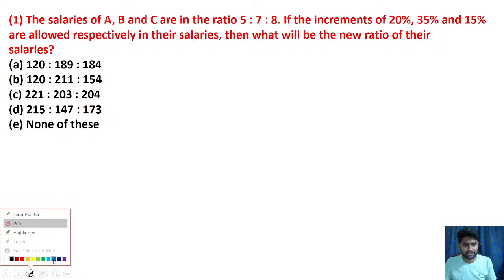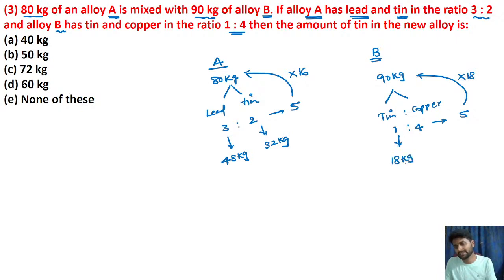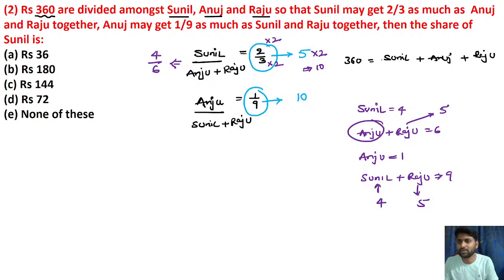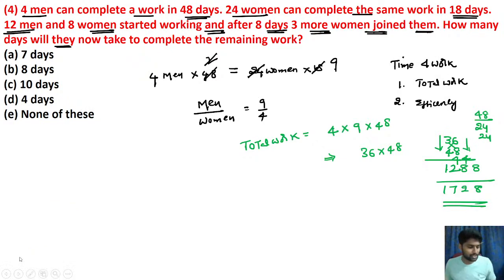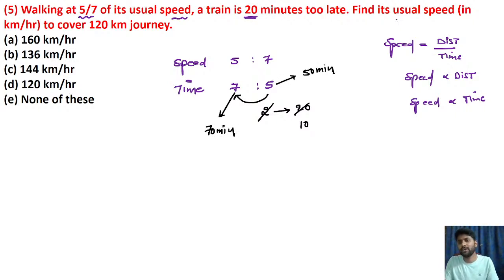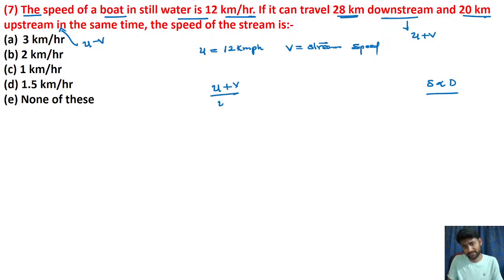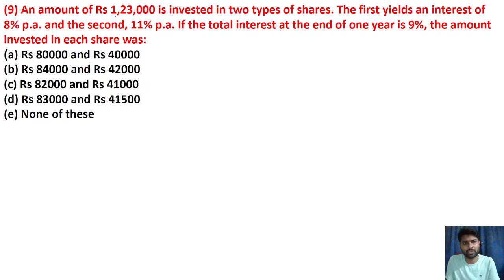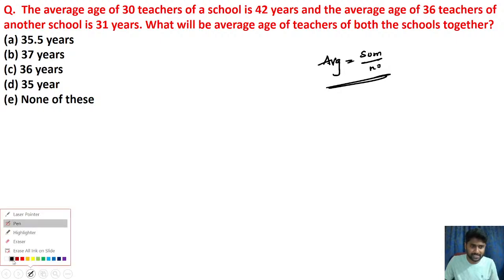Accenture _2022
TCS NQT
TCS hiring
tcs hiring
software hiring
jobs freshers
fresher hiring
freshers hiring
Hiring freshers
STEP internship
product company
summer internship
off campus
freshers hiring
Hiring freshers
STEP internship
product company